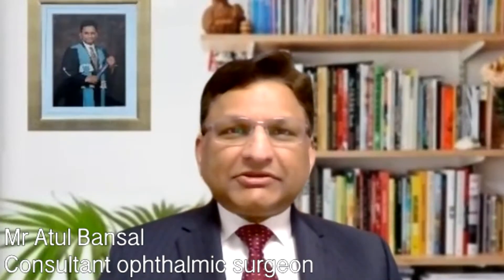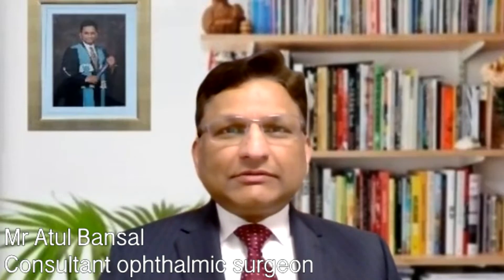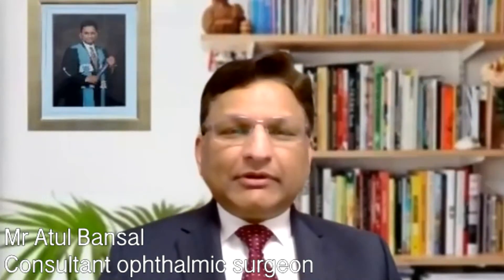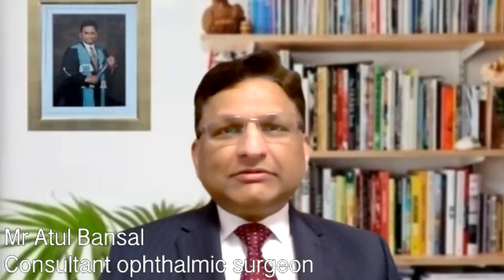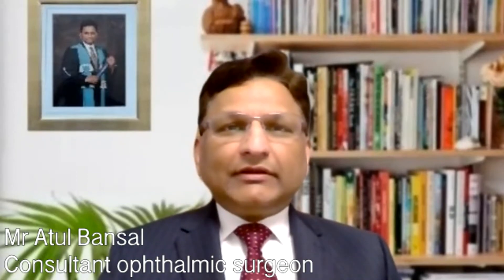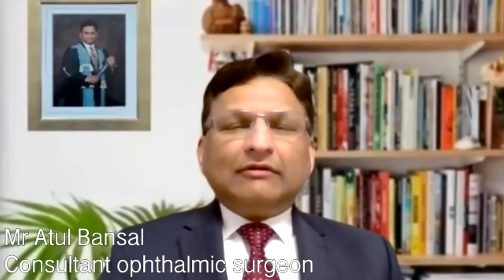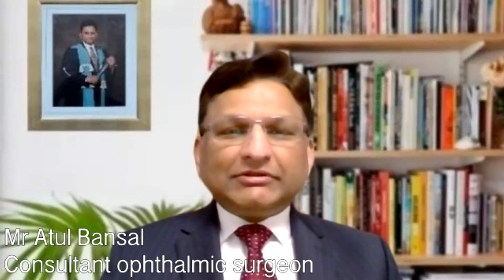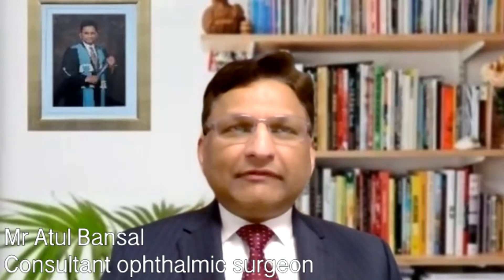All about YAG laser capsulotomy - Online interview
In one of our latest online interviews, Mr Atul Bansal, explains in expert detail what YAG laser capsulotomy is, what's involved in the procedure, and how long it takes until patients fully recover from the operation.

00:00 What is YAG laser capsulotomy?
00:48 What is involved in the YAG laser capsulotomy procedure?
02:27 How long does it take for vision to improve after a YAG laser capsulotomy?
03:01 What are the potential complications of YAG laser capsulotomy?
04:54 How long does it take recover from the procedure?